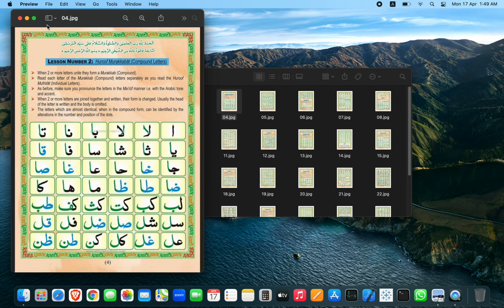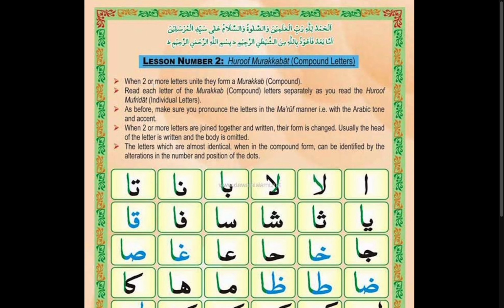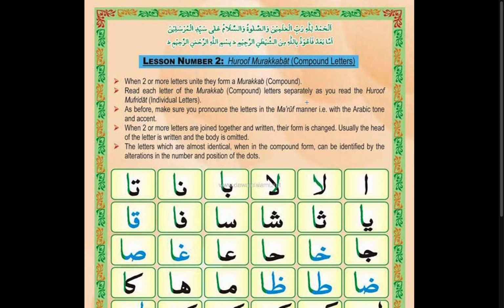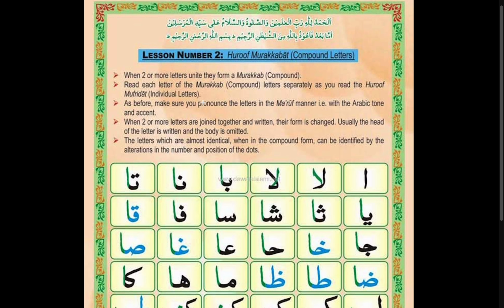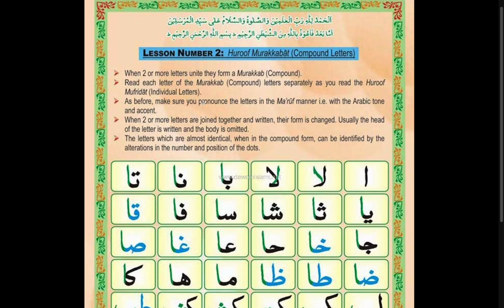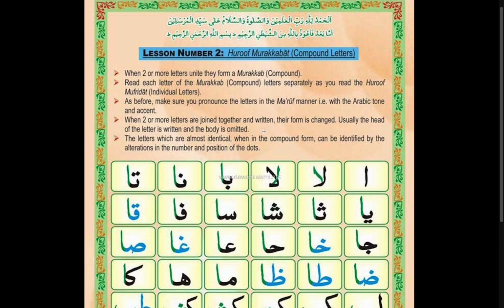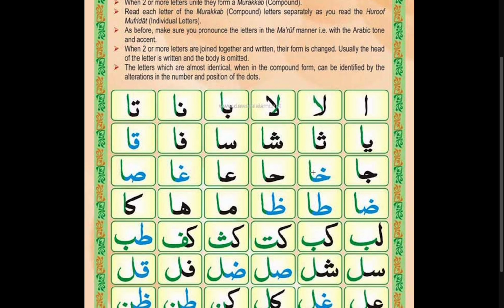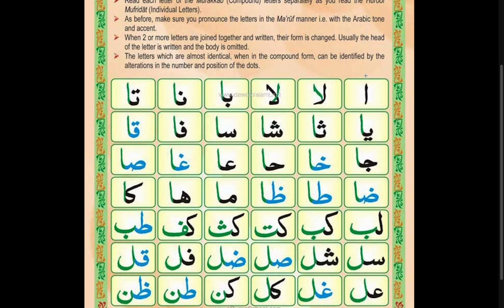Lesson 2 Qaida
Welcome to QuranInn Academy with Sheikh Muhammad. Learn to read Quran at home by following along our tutorials.